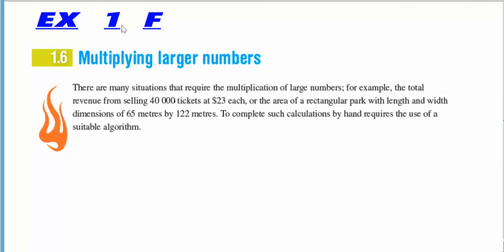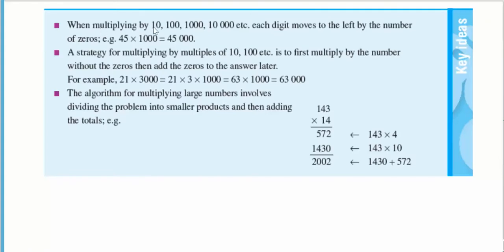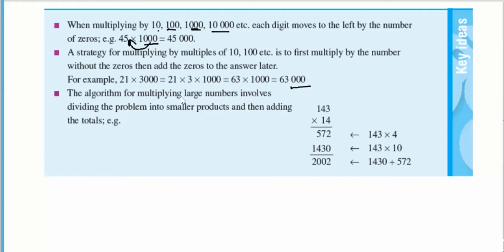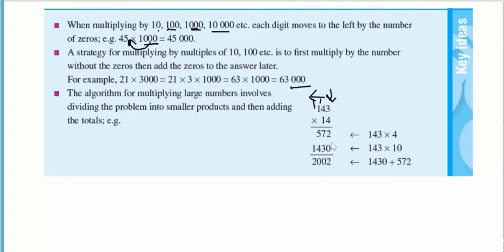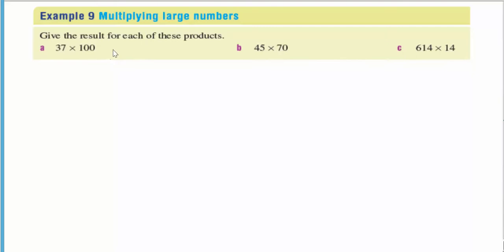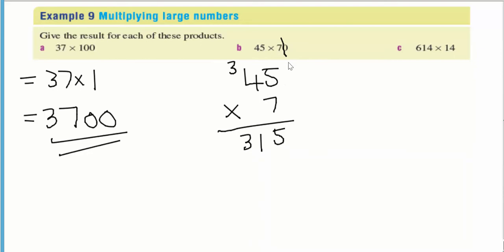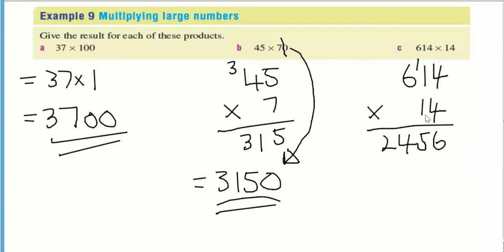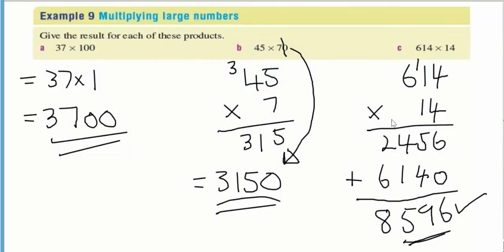Ex 1F Multiplying Large numbers